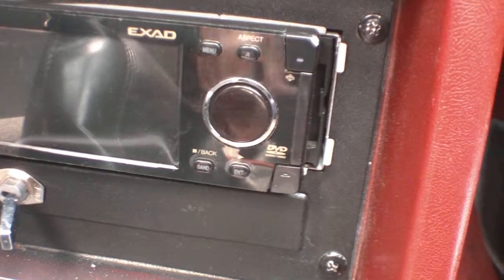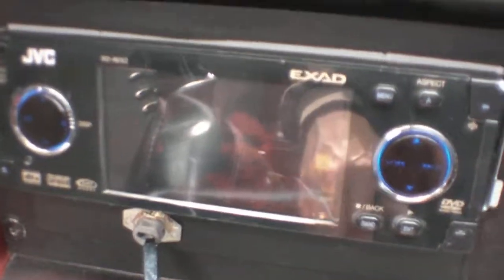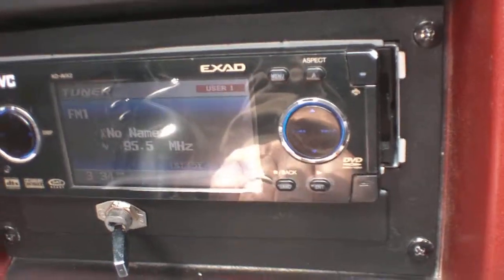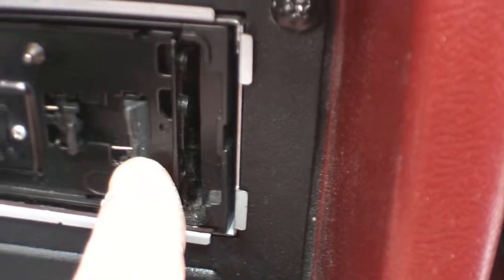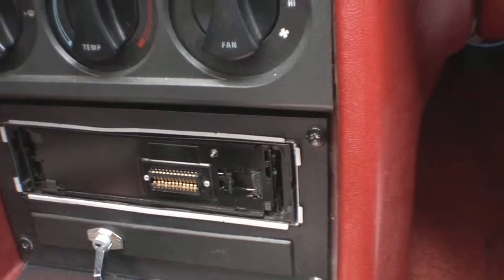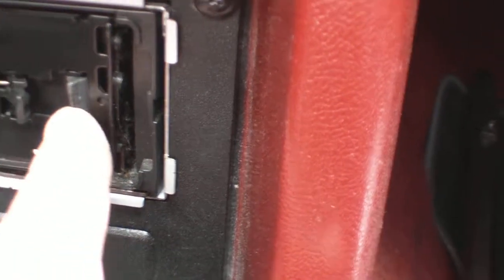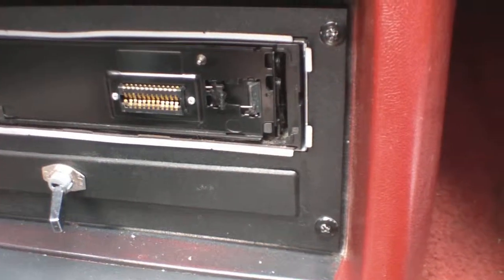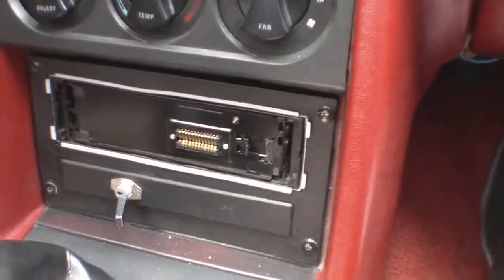JVC indash AM/FM CD/DVD player for sale..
$150.00 OBO or trade for a indash AM/FM CD player...